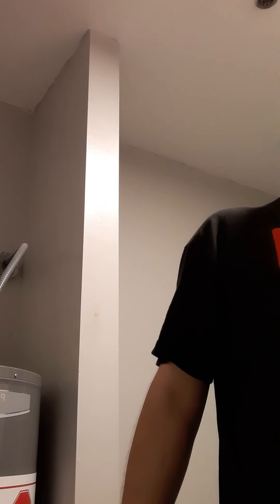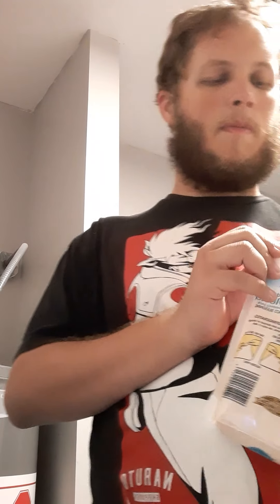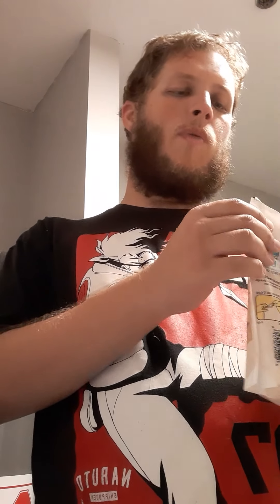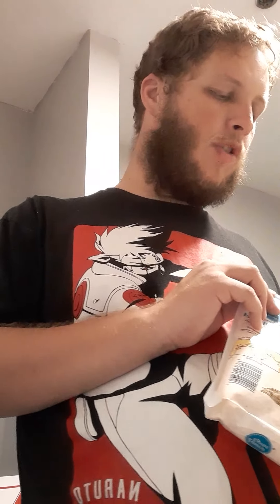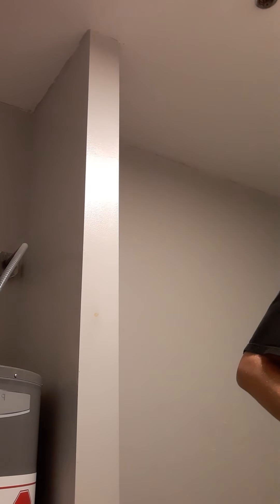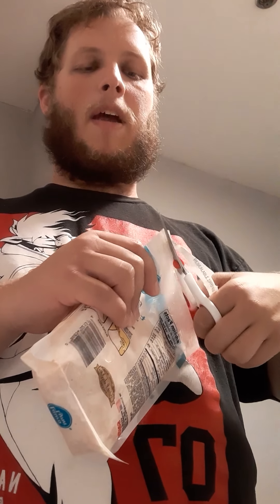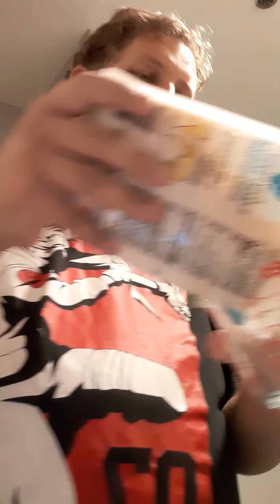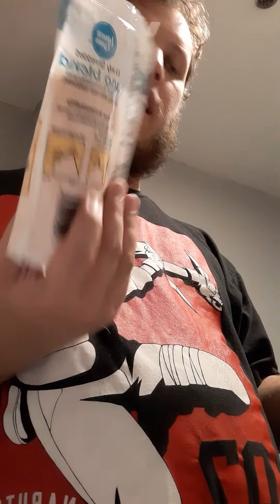Pot of Gold Part 1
A delicious homemade cheese dip recipe so simple even a child can make it. Sorry about it being in two parts hit the wrong button first time sorry.